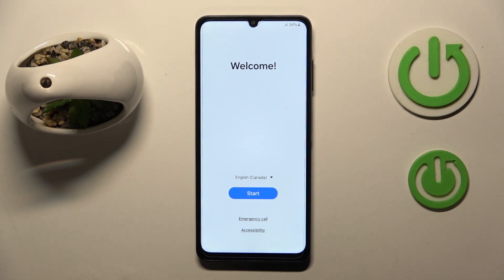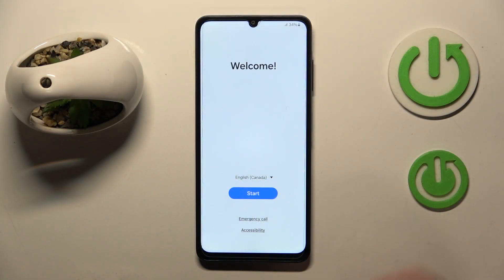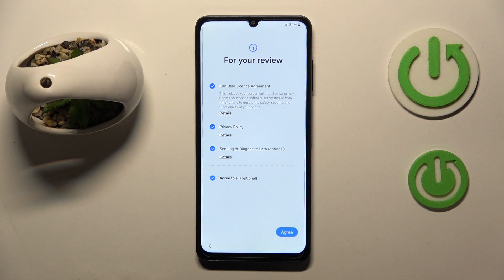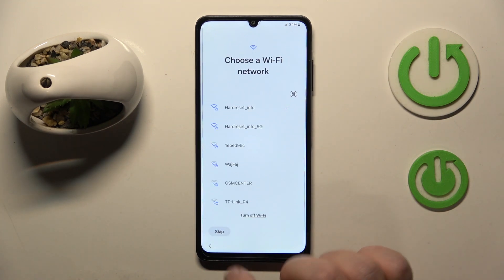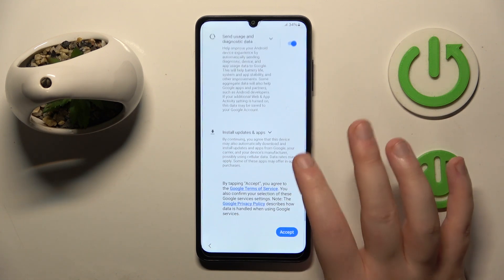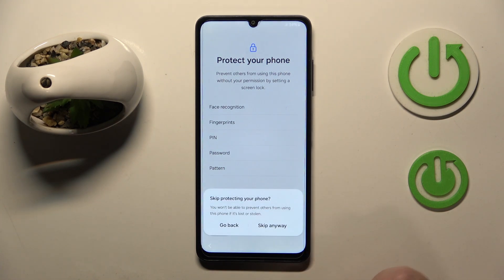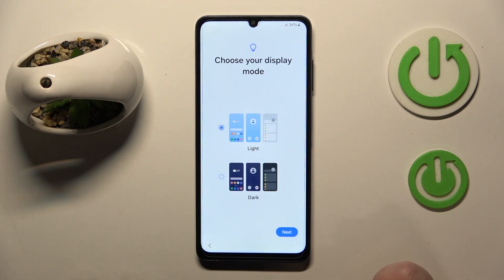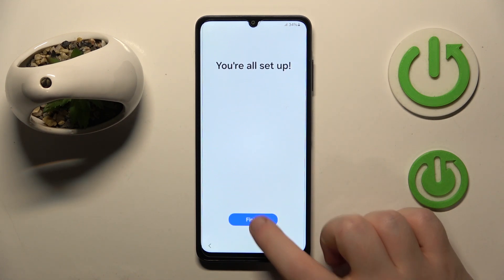Samsung Galaxy F05 - How to Complete the Phone Setup? | Get Started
Welcome! Setting up your Samsung Galaxy F05 for the first time involves configuring basic settings, accounts, and preferences. We’ll walk you through the setup process to ensure your phone is ready for use quickly and easily. A proper setup lays the foundation for a seamless and personalized user experience.

How to set up a new Samsung Galaxy F05?
Where can I find advanced settings during the initial setup process?
What are the essential steps to take when starting a new device?